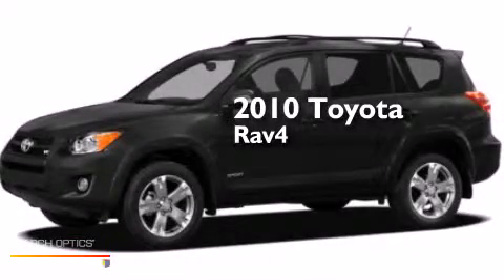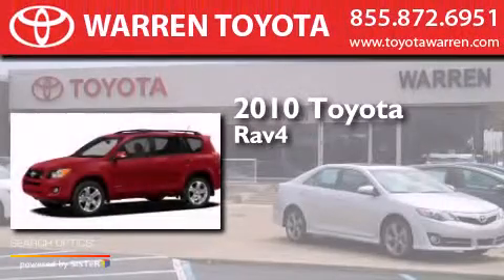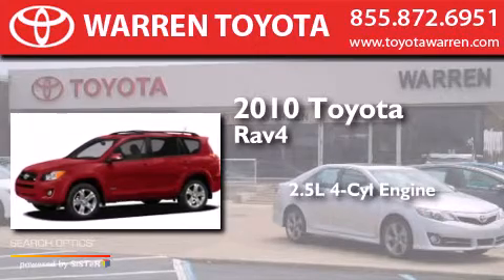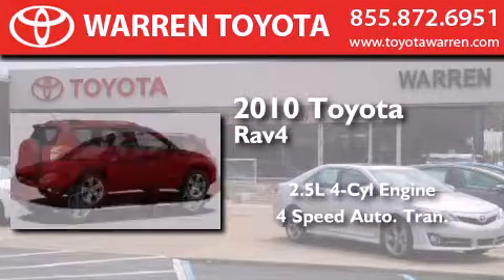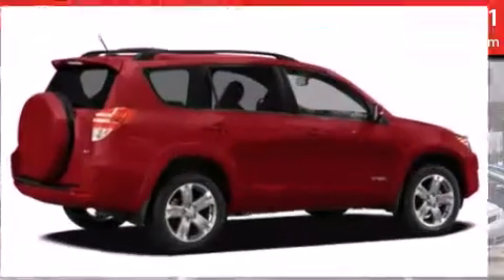2010 Toyota RAV4 Warren MI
We have been honored to serve the Warren MI area , we promise that your experience at our dealership will exceed your expectations ! Year : 2010 Make : Toyota Model : RAV4 Engine : Gas I4 2.5L/152 Trans . : Automatic Exterior : Black Miles : 19,205 Interior : Ash Warren Toyota 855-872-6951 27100 Van Dyke Ave.